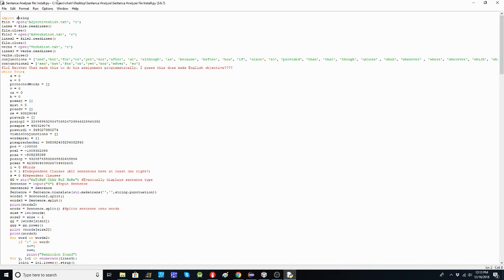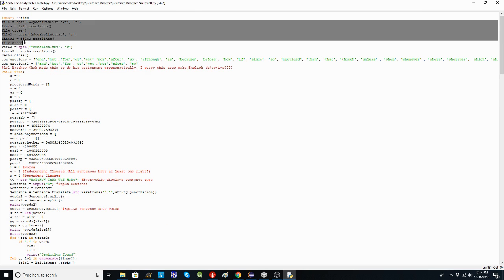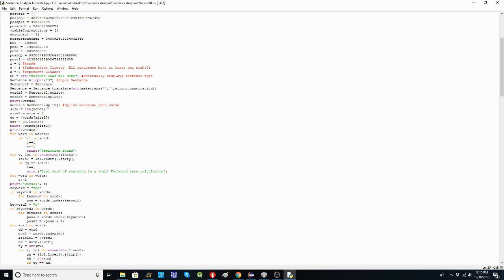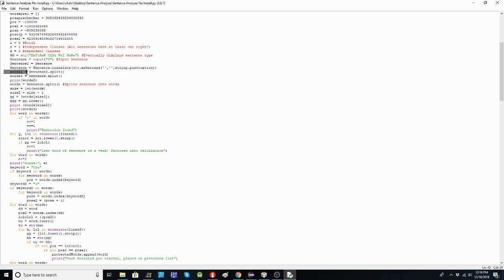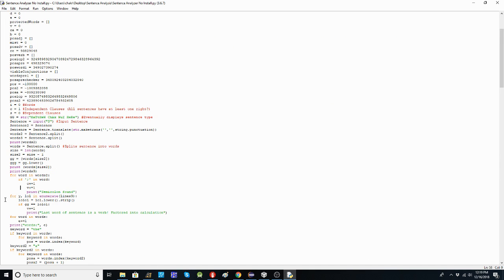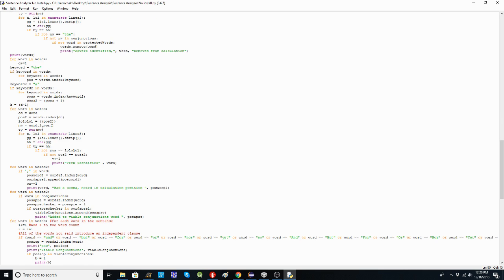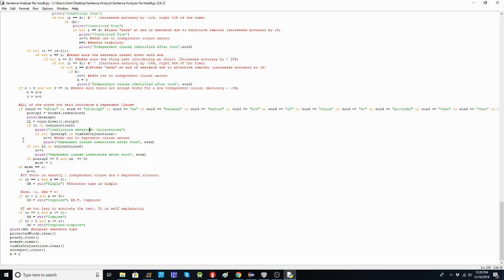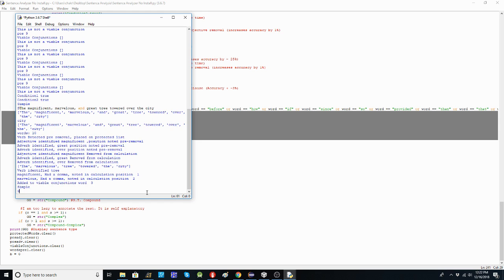SentenceAnalyzer Program - Tell me what to program #1!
Sorry for not posting in such a long time! I will attempt to post more regularly now!